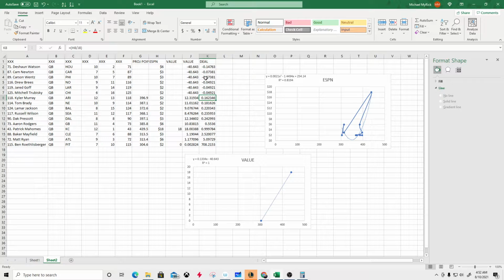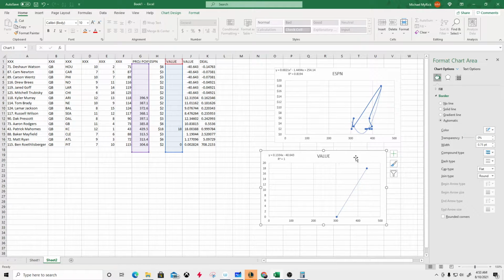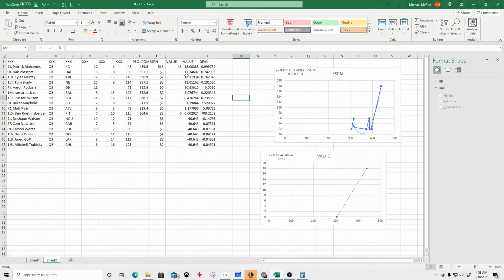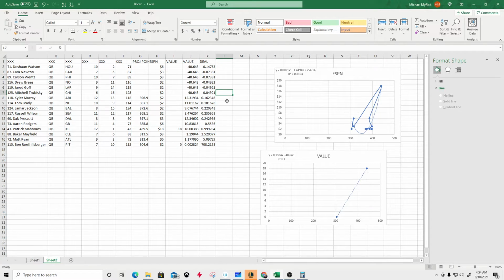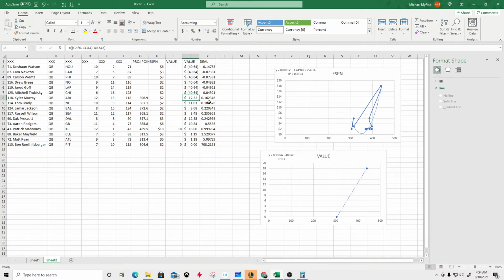Possible Fantasy Auction Value System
old man fun with math!
can math help us gamble? or make informed decisions.
One example how algebra and stuff intersect in real world fun.